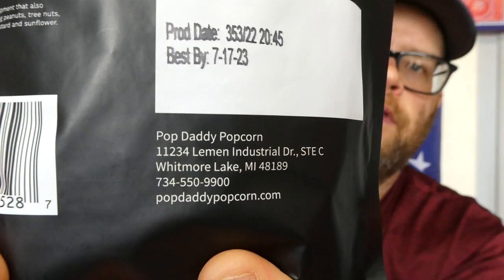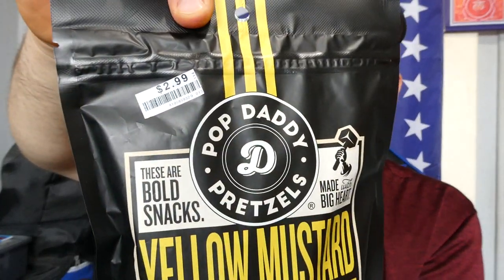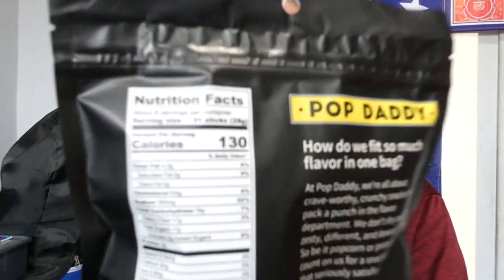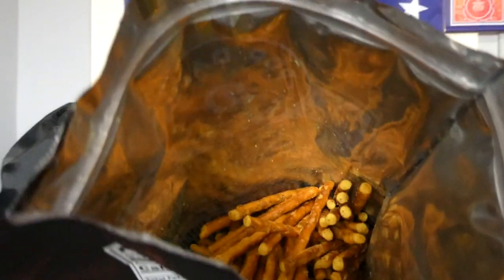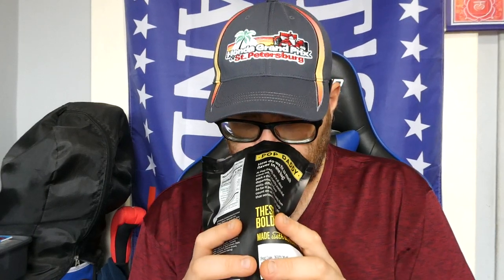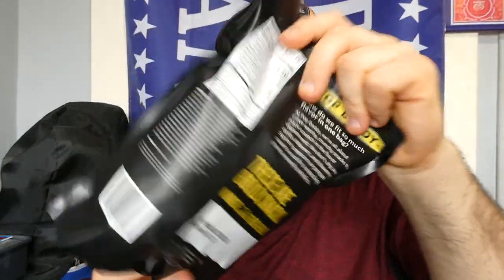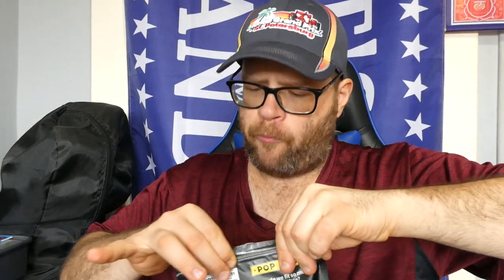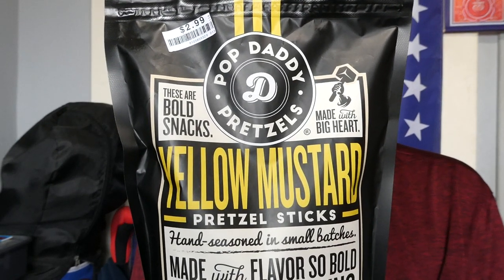Pop Daddy Pretzels Yellow Mustard Flavored Pretzel Sticks